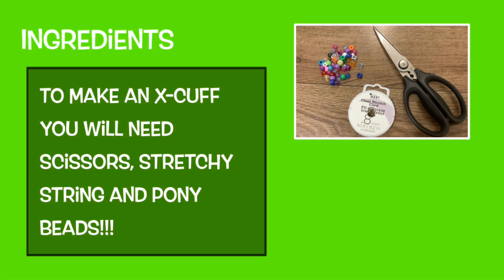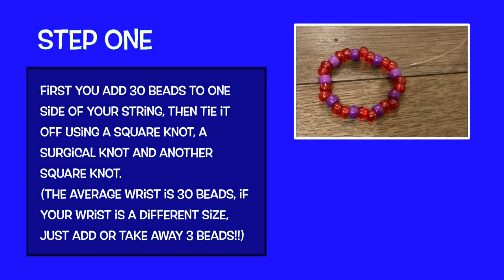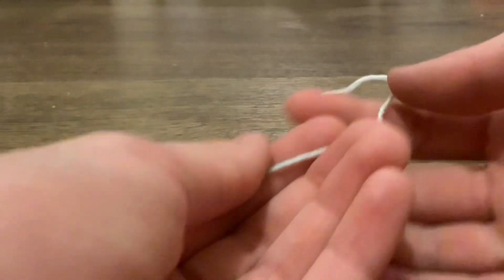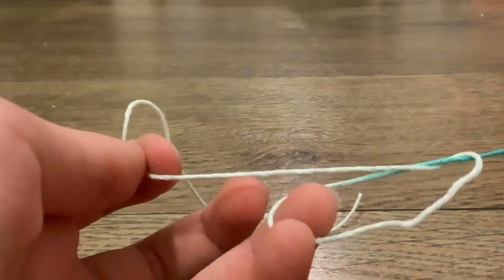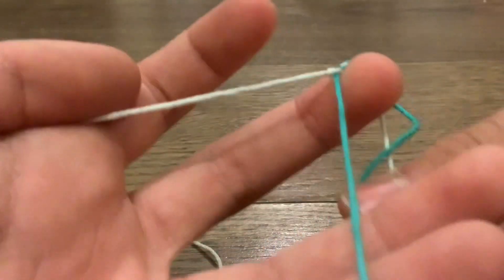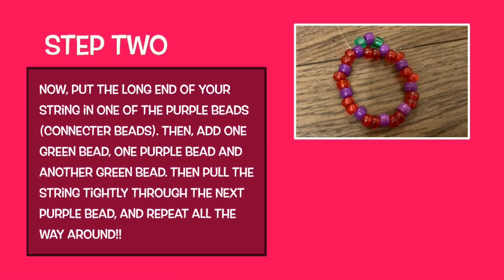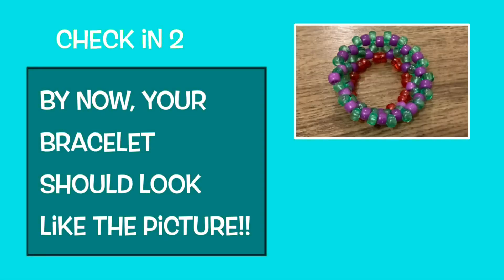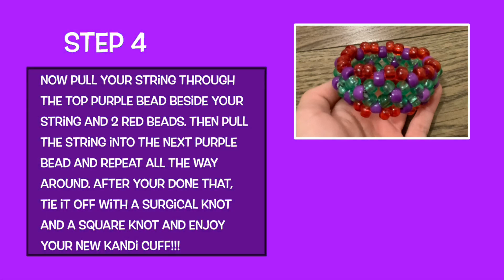How to make an X-cuff (school project)